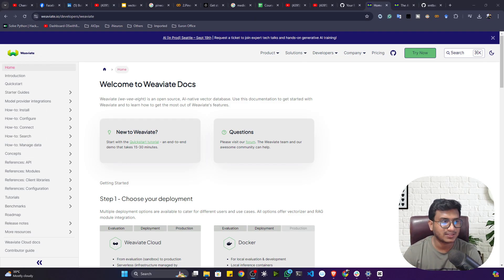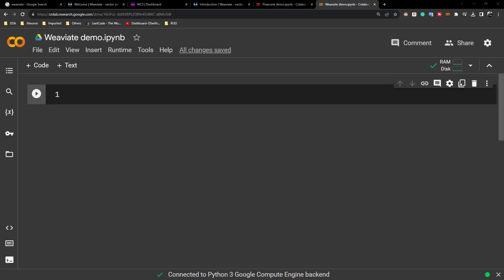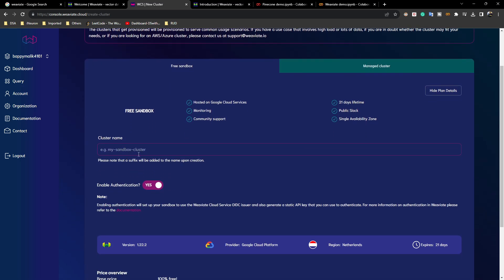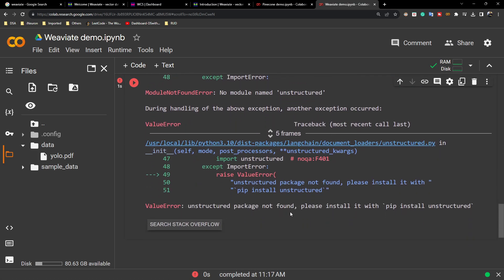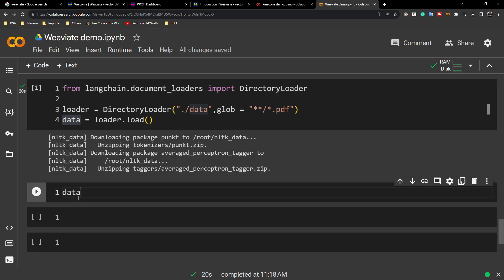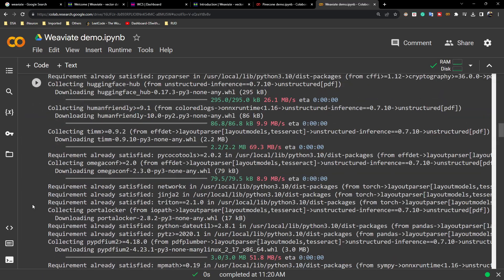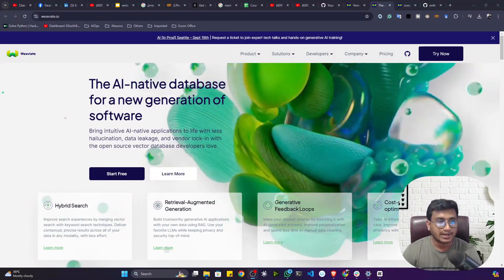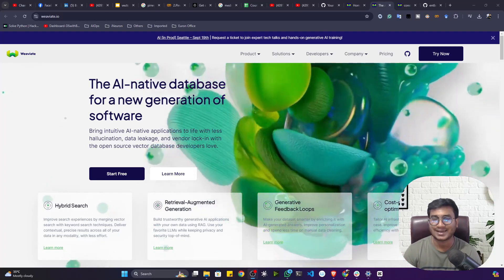Mastering Vector Databases with Weaviate l Basic to Advance | Generative AI Series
Welcome back, everyone! Dive into the world of AI with my step-by-step guide on unlocking Webat, a cloud-based Vector Database. In this video, I provide a well-structured and easy-to-understand guide to get you started with Webat. Whether you're a beginner or looking to master AI, this tutorial is tailored for you. Learn how to create an account, utilize free credits, and explore Webat's capabilities with my beginner-friendly tutorials. As we journey through this exciting field, I'll share practical skills like coding and programming basics, vital for anyone considering a career switch to technology. Join our supportive community of aspiring AI enthusiasts and explore the potential of Artificial Intelligence for your projects. Share this valuable resource with friends and family on your learning path. Let's master AI together!

CHAPTERS:
00:00 - Intro
00:19 - Create Account in Weaviate
01:22 - Install Required Libraries
01:33 - Get Credentials
04:00 - Read Data
06:06 - Convert Text to Embeddings
08:35 - Initialize Weaviate Client
12:05 - Initialize Vector Store
13:15 - Perform Similarity Search
15:39 - Outro